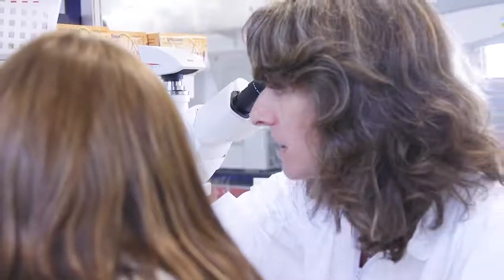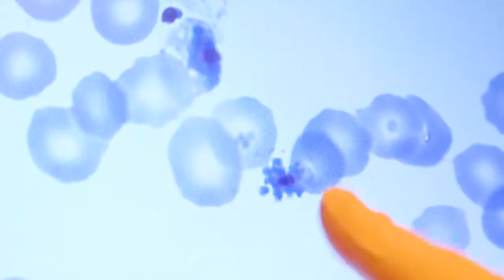Life in the Lab Working with malaria parasites